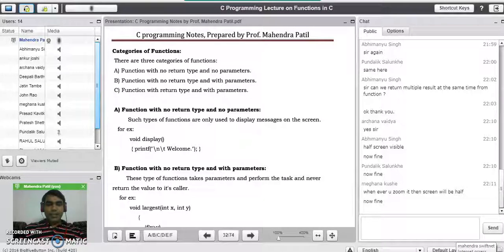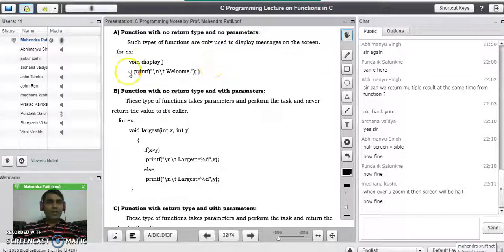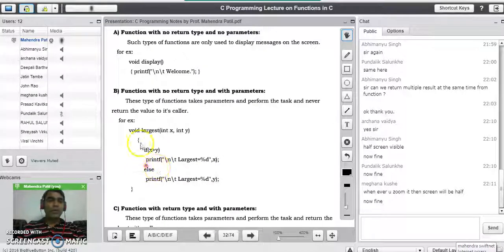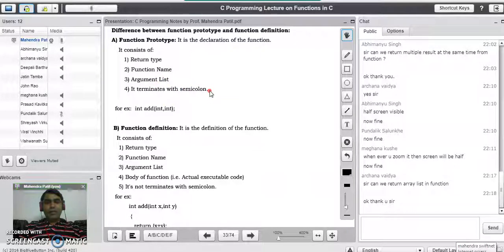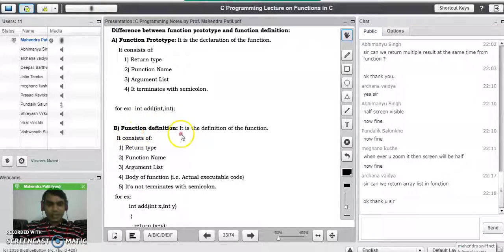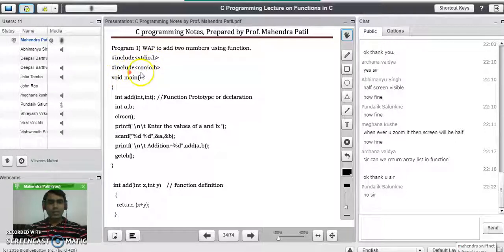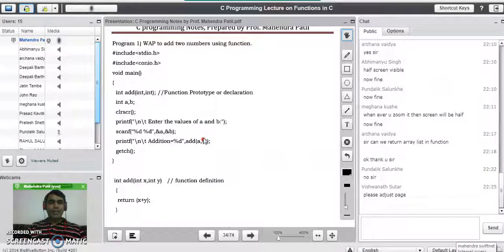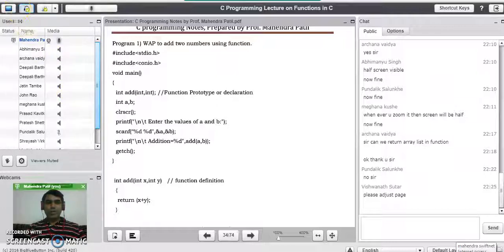Function in C Part2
Function in C